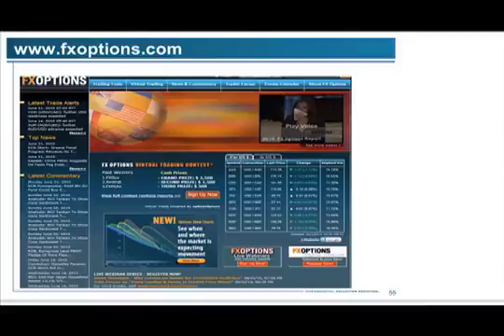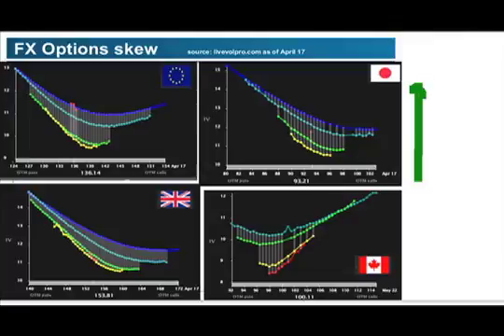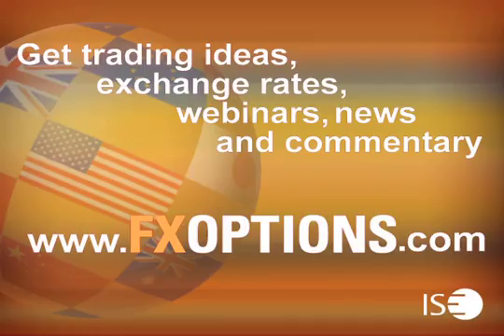Pt 7 Steve Meizinger - Why Currencies Matter for Investment Portfolios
How can options be used to mitigate foreign exchange risk in portfolios? Join Steve Meizinger, Director of Education at ISE with over 20 years experience in options trading, as he discusses ISE FX Options contract specifications and the settlement process. Steve will also shed light on FX trading conventions, option premiums and strike price selection in the context of hedging a portfolio. In addition, the concept of delta neutral hedging will be explained, as well as the benefits and the drawbacks of delta neutral trading/hedging.